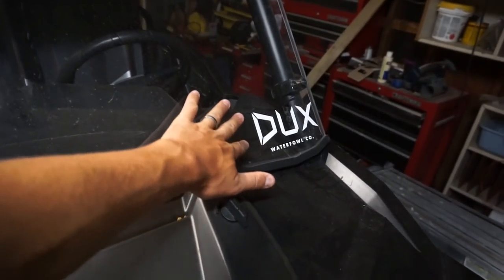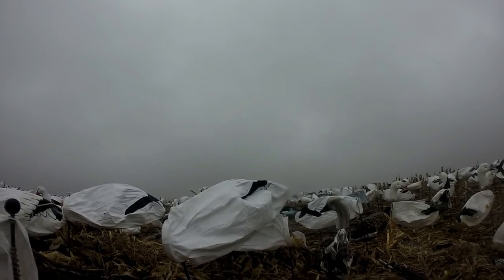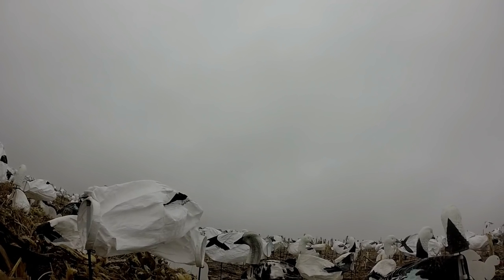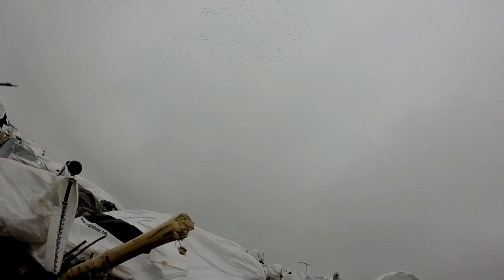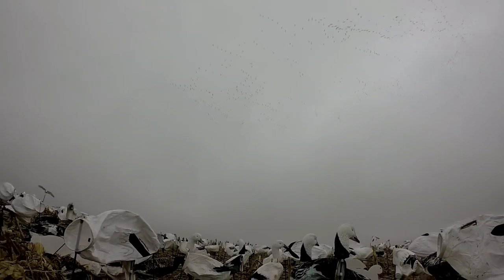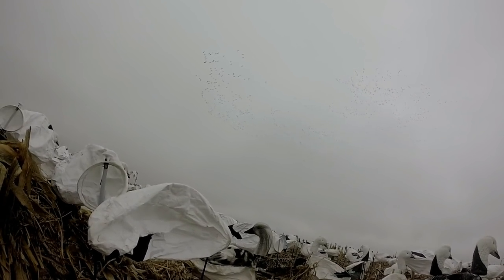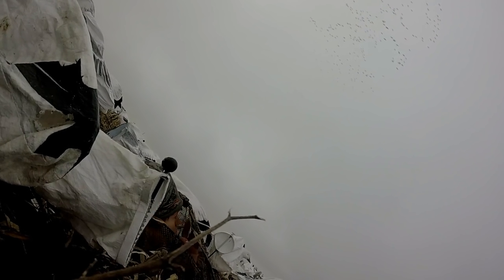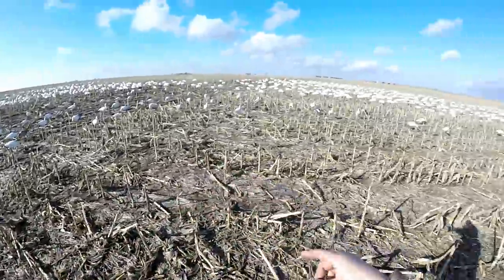We Got Robbed.. 10 man Laydown Blind Snow Goose Hunt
Kansas snow goose hunting can get tough! Laydown blinds were a must on this one to hide us to the extreme!

MINE- bobguy888